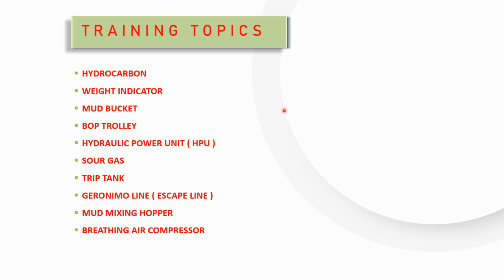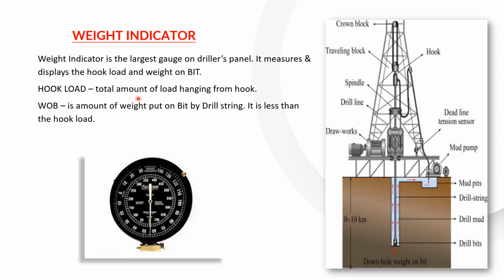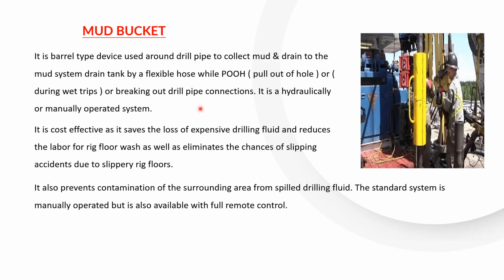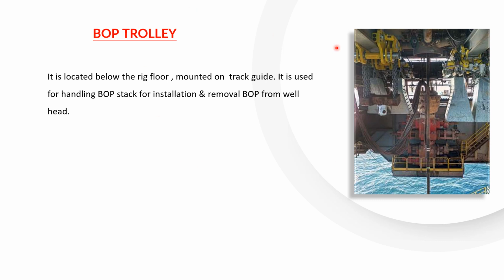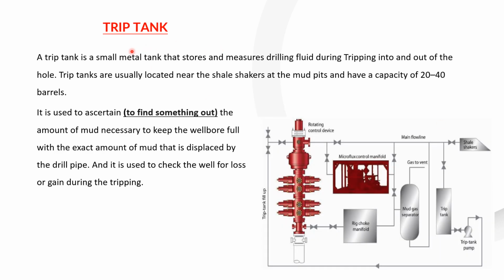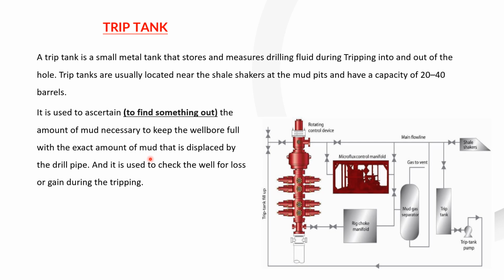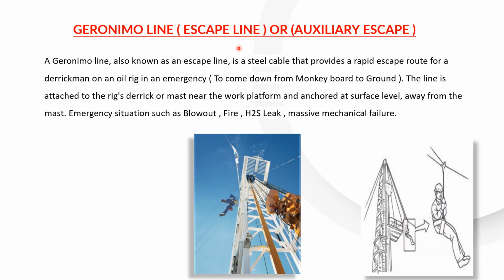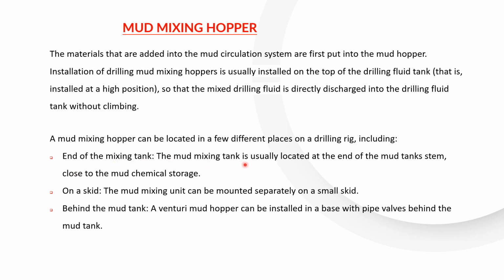RIG EQUIPMENTS- Function & Definition/ PART - 10/ Day - 15- HSE OFFICER/Drilling Offshore/Onshore.